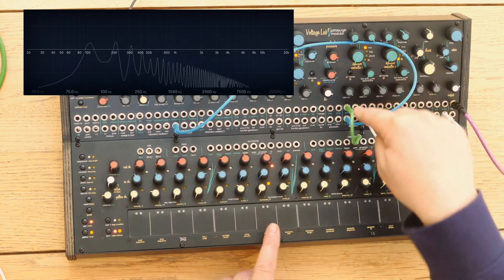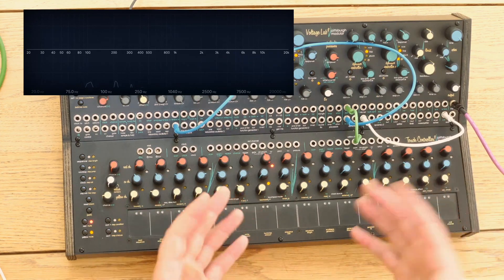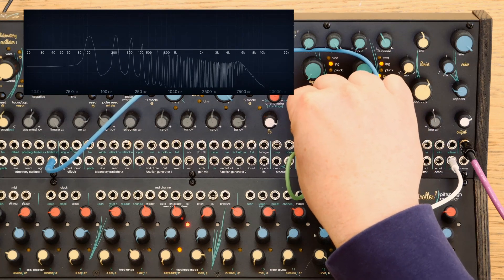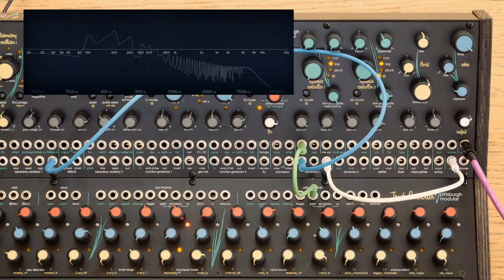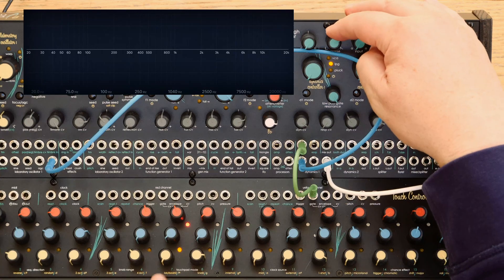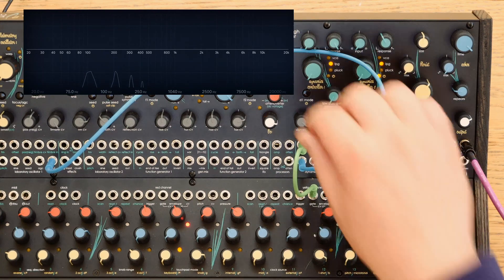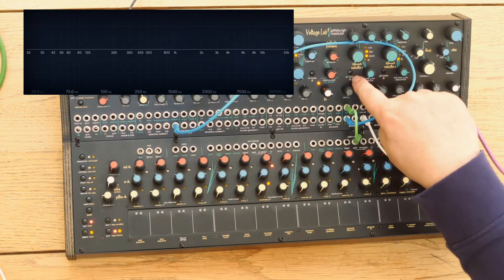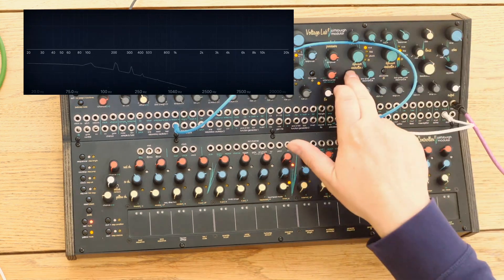Voltage Lab 2 Laboratory Dynamics Controllers Manual with Starsky Carr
Walk-thru of the Voltage Lab 2 Dynamics Controllers feature set.